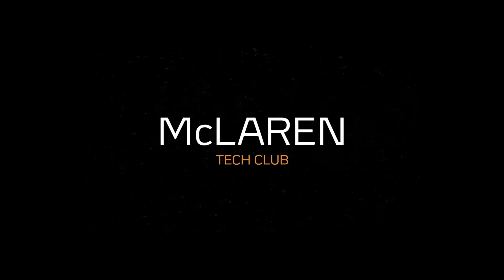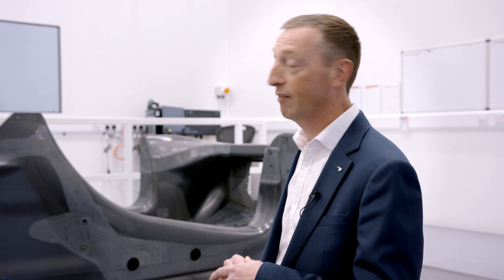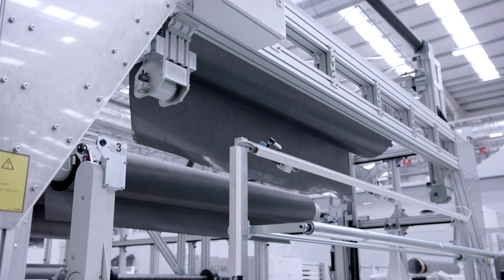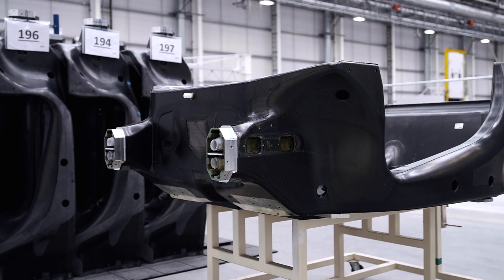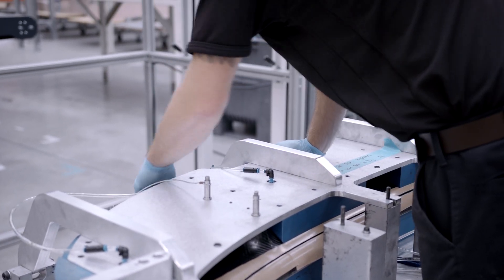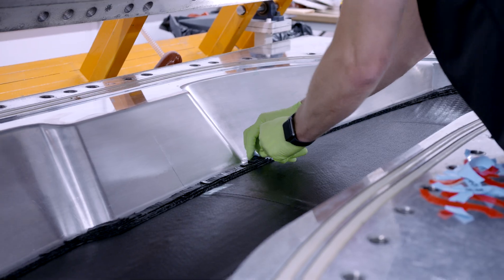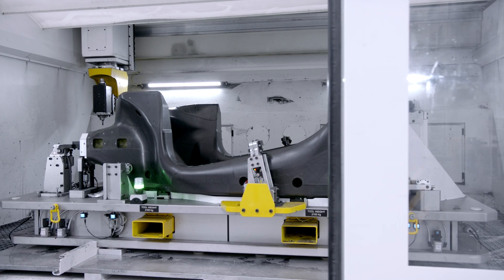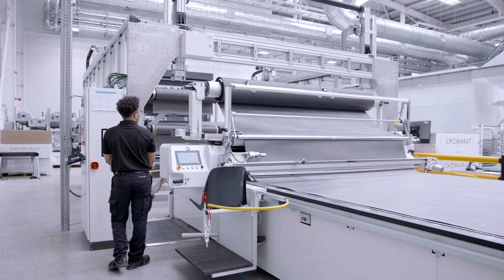McLaren Tech Club - Episode 21 - How to build a carbon fibre monocoque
In this week's episode of the McLaren Tech Club, Wes Jacklin - Plant Director at MCTC, describes how to build the carbon fibre monocoque that sits at the core of every McLaren.